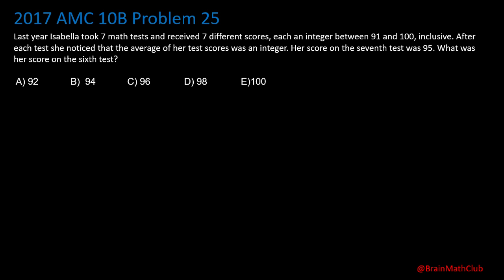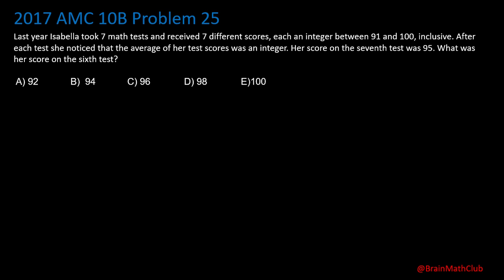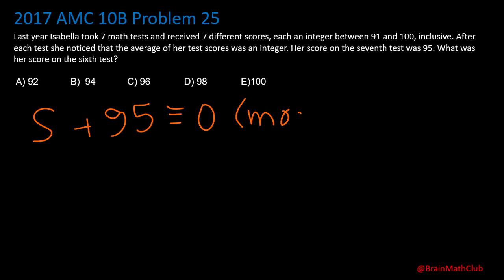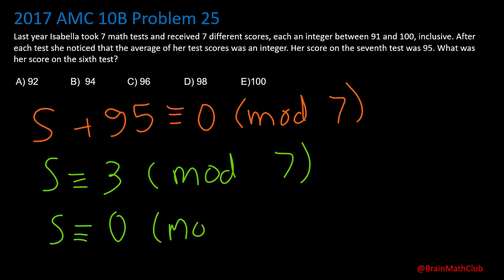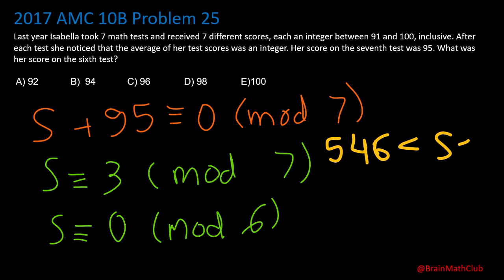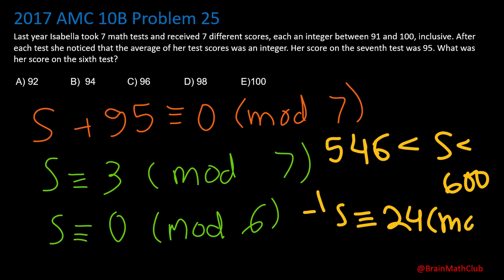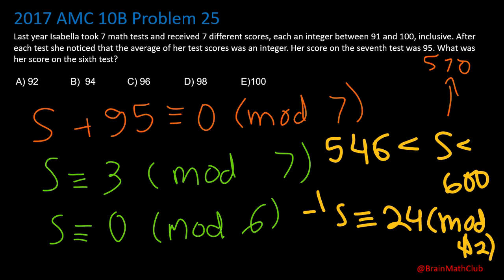2017 AMC 10B Problem 25